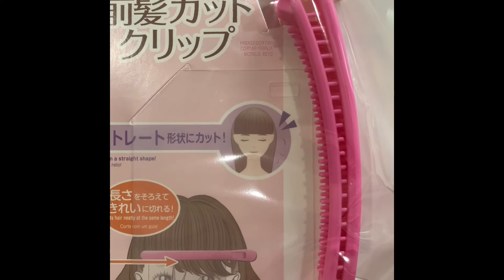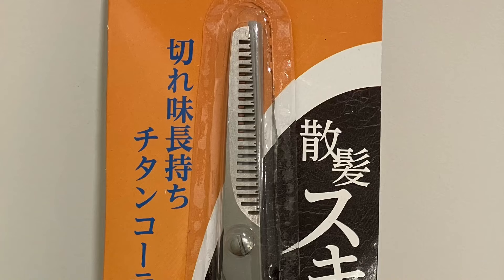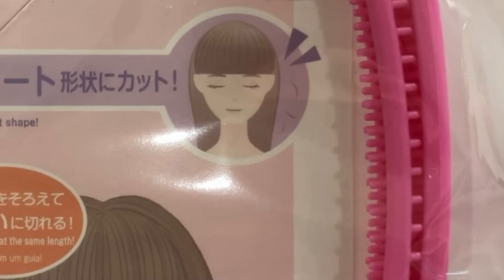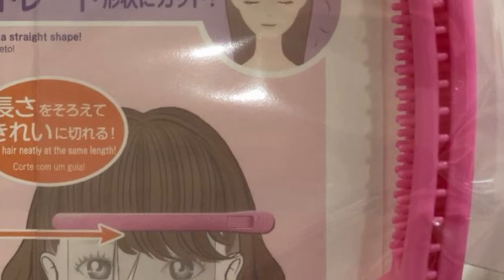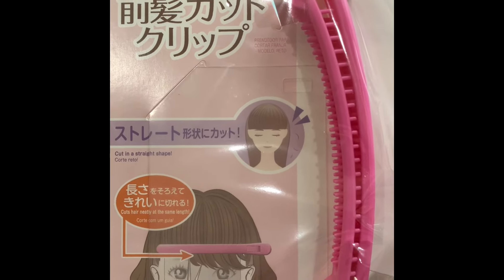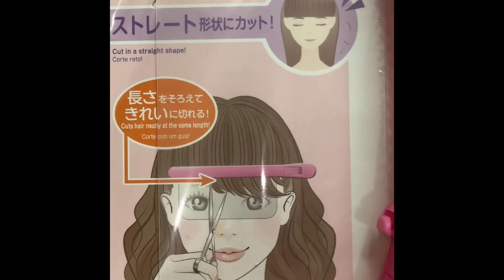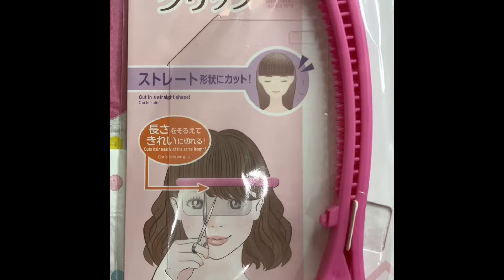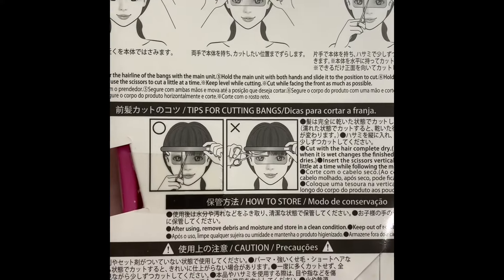DAISO BANG CUT CLIP…Does it work? Worth the $2.25 CAD?